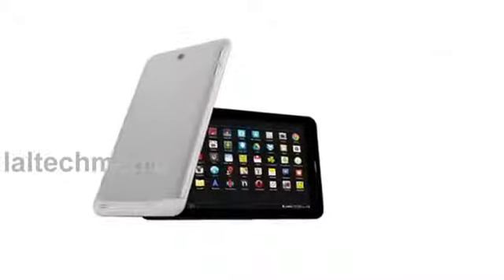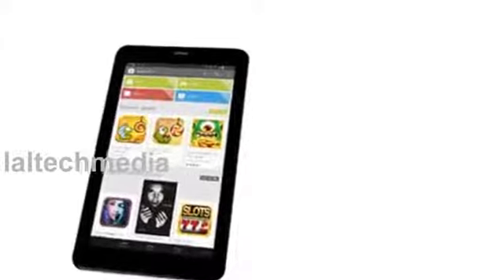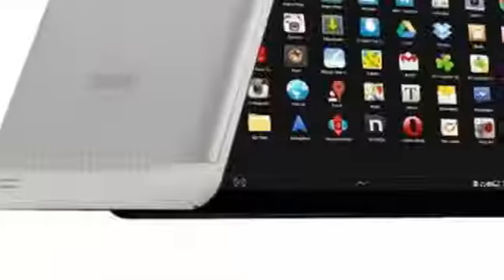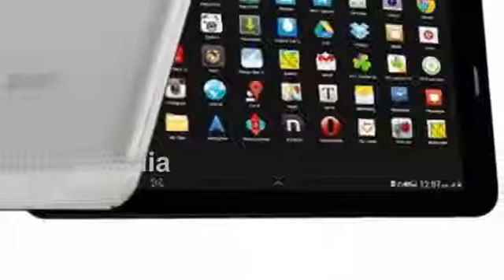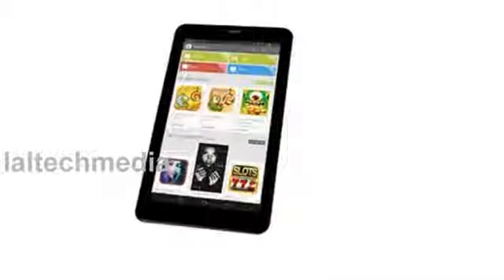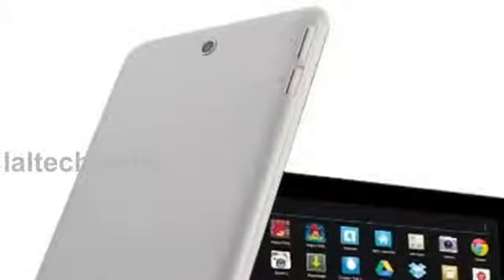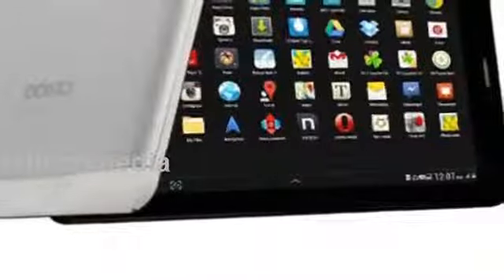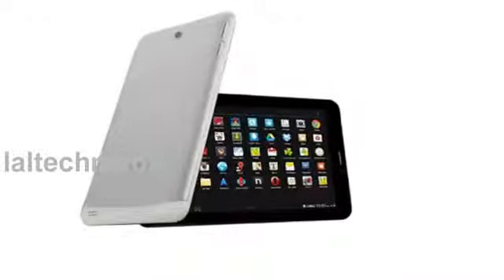DOMO Slate X3G 4th[7-inch display,1 GHz quad-core processor Android tablet]293